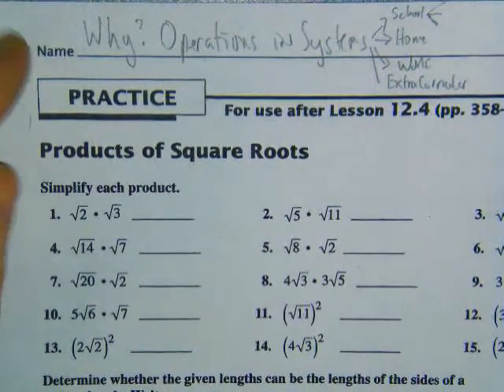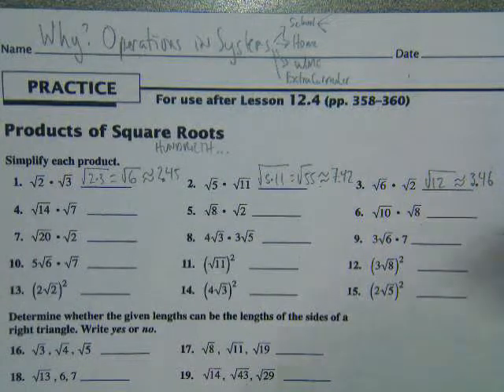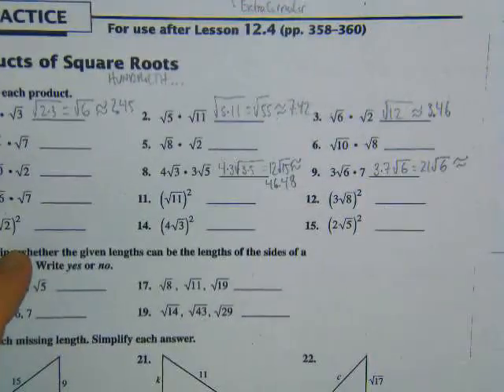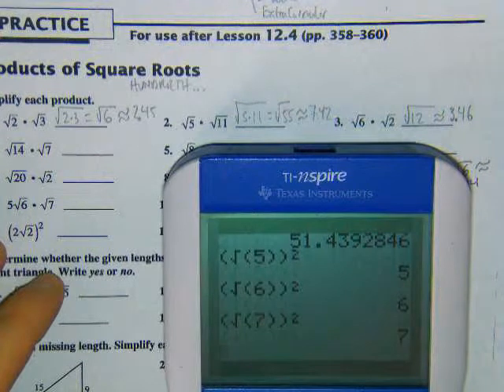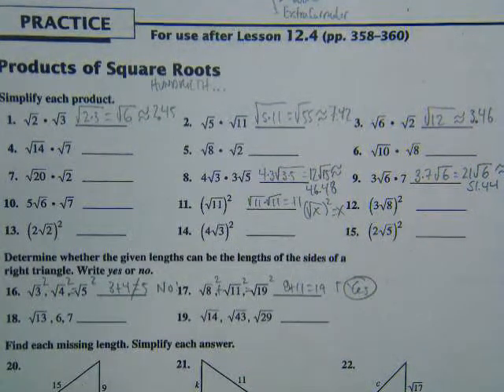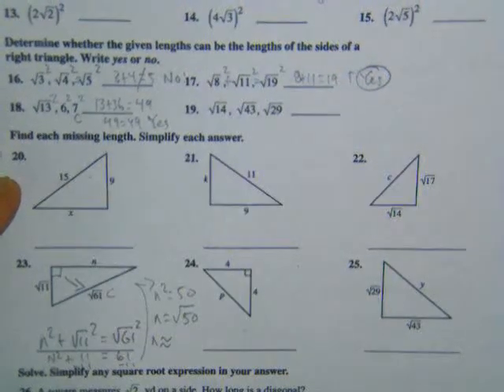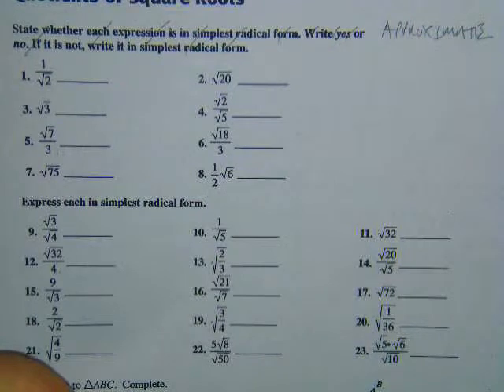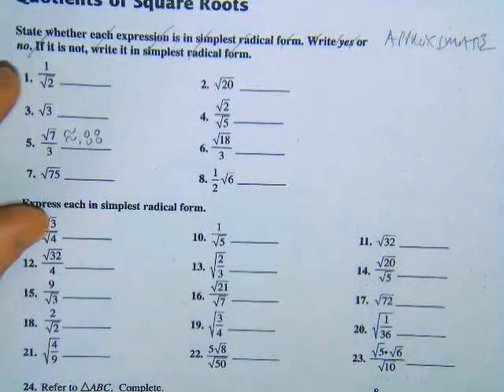Products and Quotients of Roots (12.4/12.5)